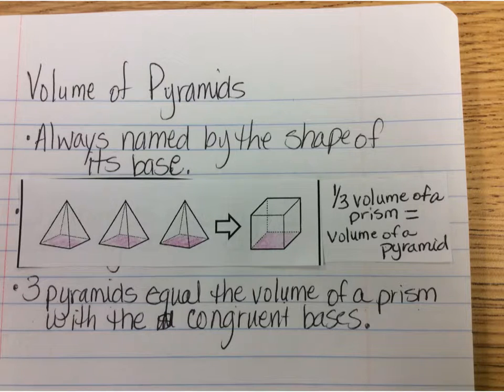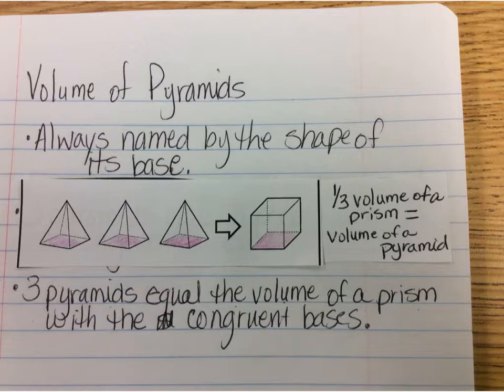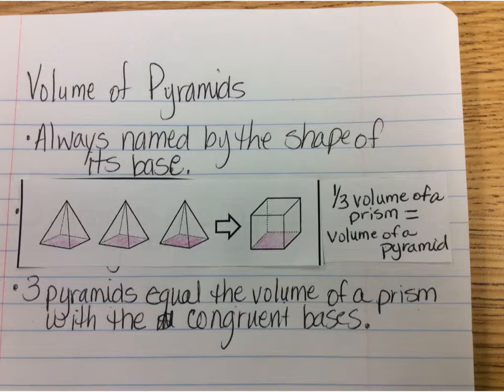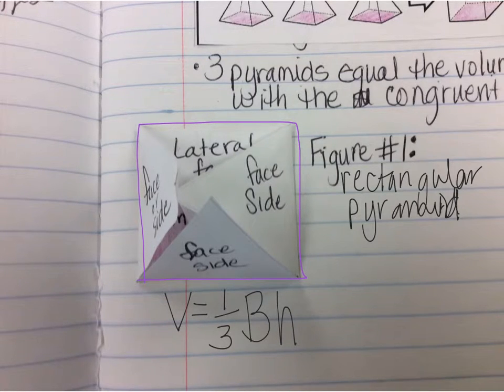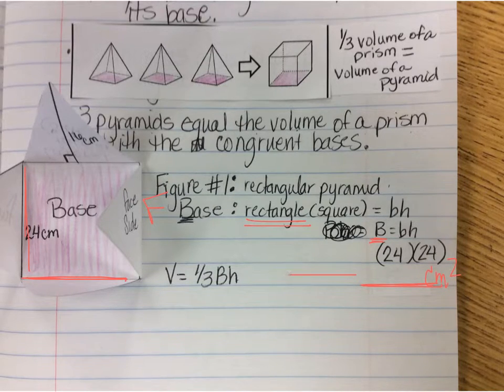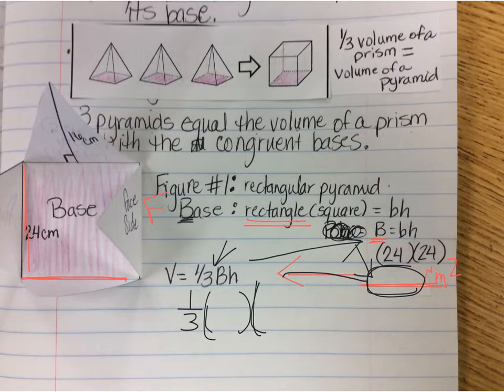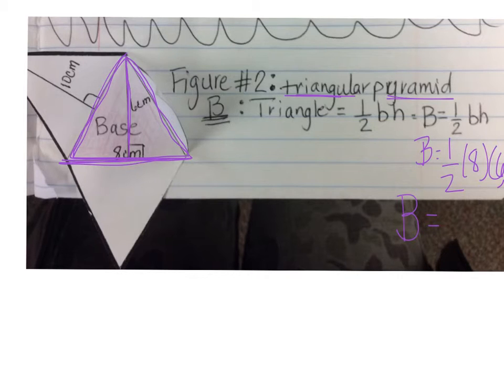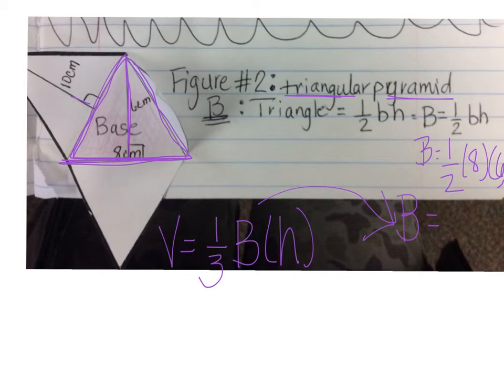volume of pryamids